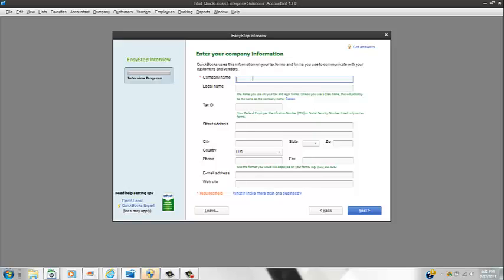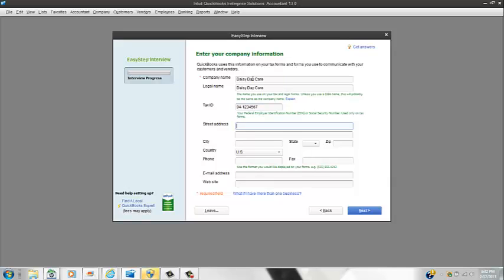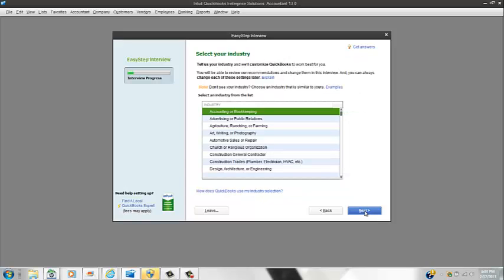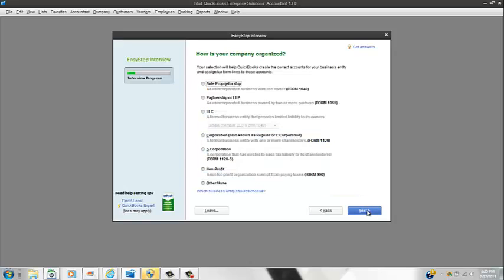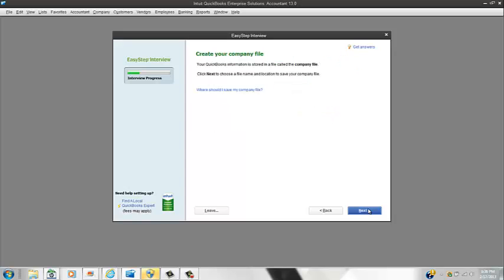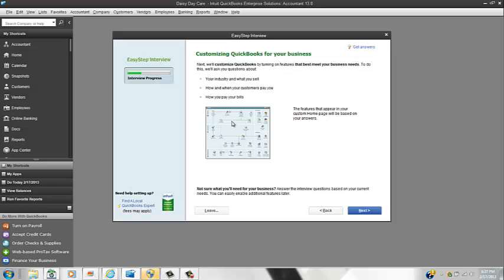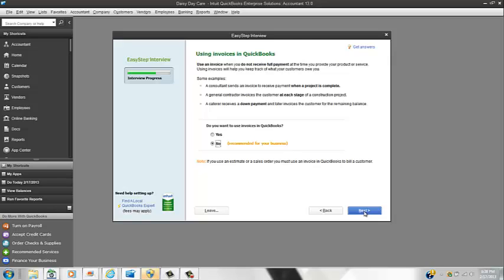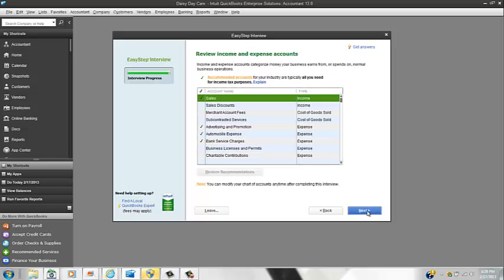Quickbooks Classes in Houston | Learn Quickbooks in Houston | Quickbooks Training For Beginners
How to complete the QuickBooks Interview and set up QuickBooks for the first time. for more information.

You can master Quick Books in one day by being taught by a QuickBooks Certified Pro Advisor. We offer a state-of-the-art QuickBooks training center with multiple training dates and times to fit your busy schedule. Each student is assigned their own personal computer with QuickBooks preloaded.

Quickbooks classes in Houston
bookkeeping services in Houston
learn Quickbooks in Houston
Quickbooks training for beginners
Quickbooks payroll training Houston
Quickbooks Consulting Houston
Quickbooks training in Houston
Quickbooks pro training Houston
Quickbooks online training
bookkeeping Houston